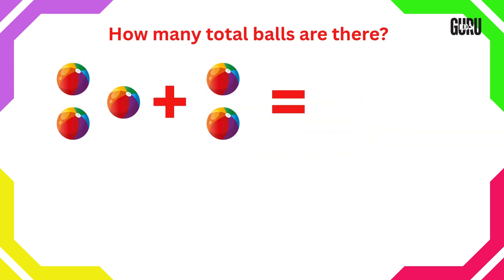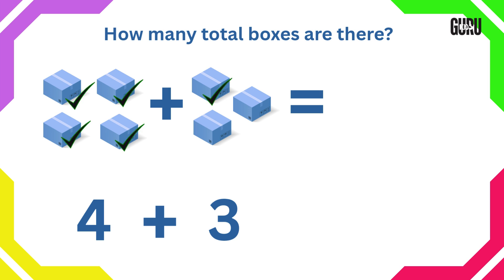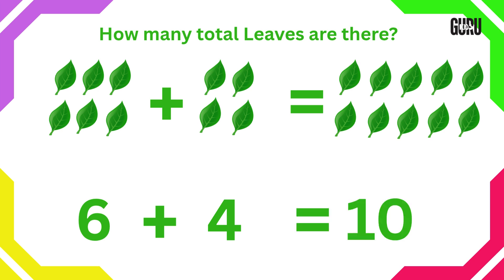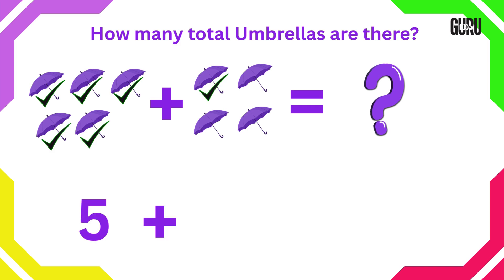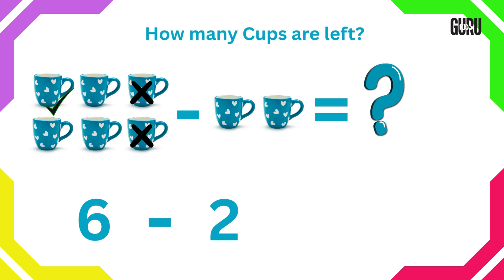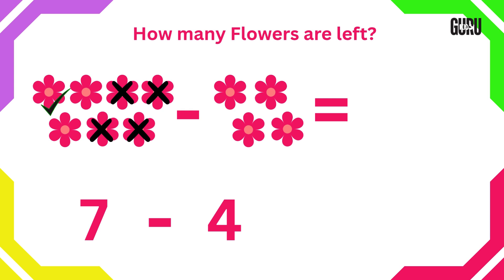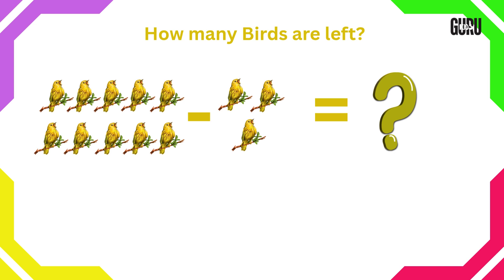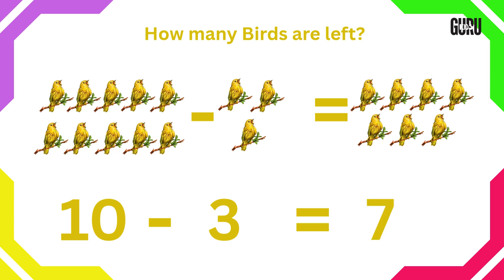Basic Addition and Subtraction @GURUKids-f9j